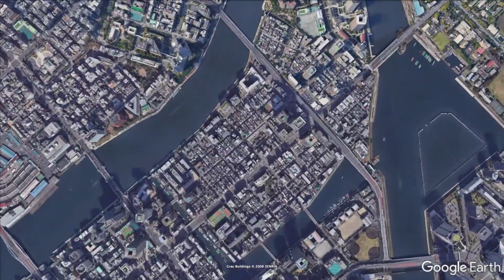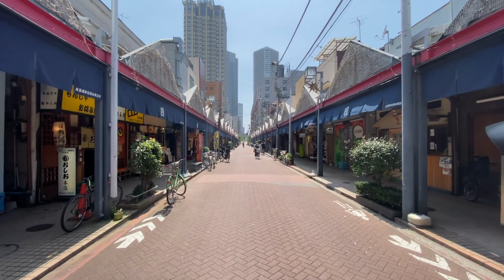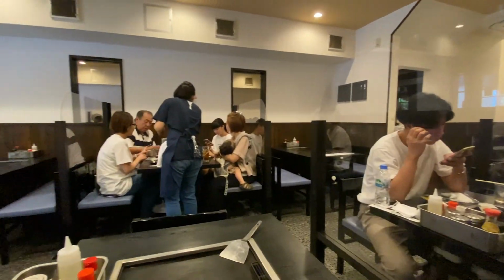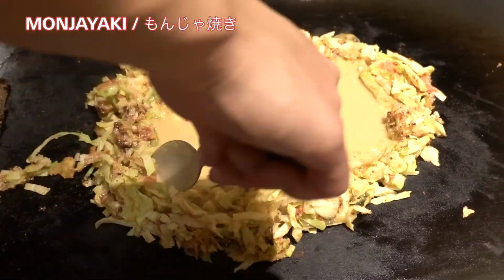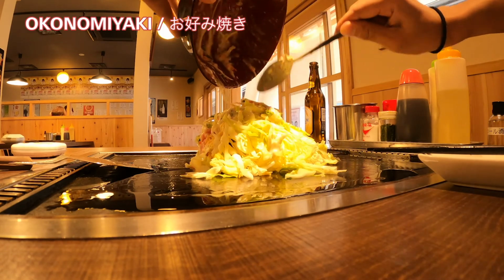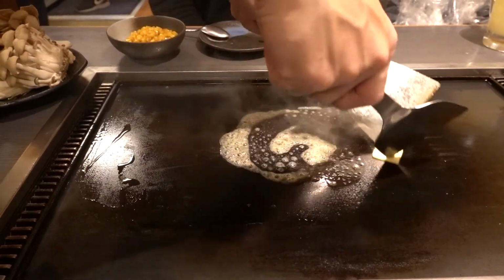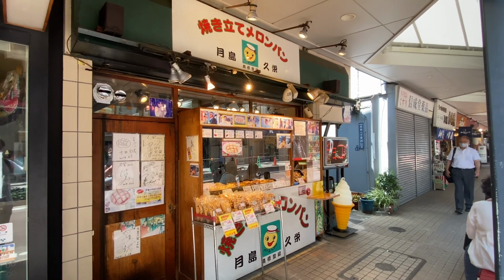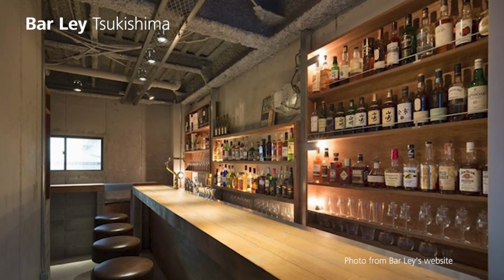Tsukishima Monja Street (Nishinaka Street) | Tokyo Travel Guide #2 2020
Travel tips of Tsukishima Monja street including access information.
This video explains what to do in Tsukishima Monja street.
It also explains how to make Monjayaki, and Okonomiyaki.

0:07 Location/access of Tsukishima monja street
0:38 Explanation of Monjayaki
1:19 How to make Monjya
1:53 How to make Okonomiyaki
2:43 Sumida river
2:51 Other food in Tsukishima
3:02 Night time Monja street